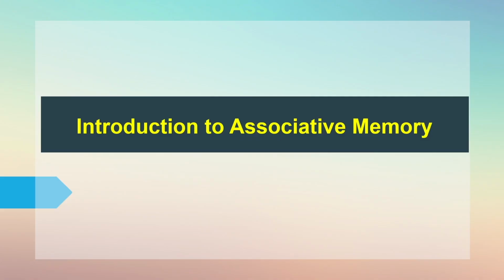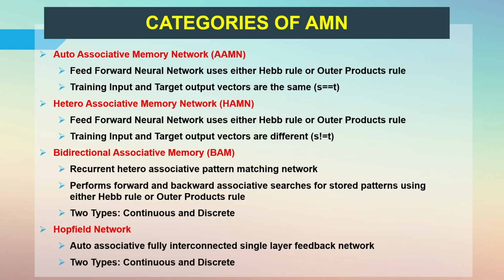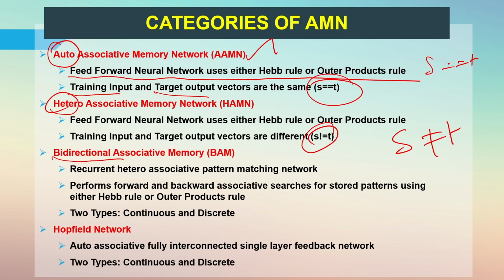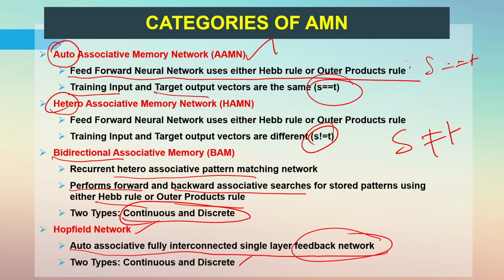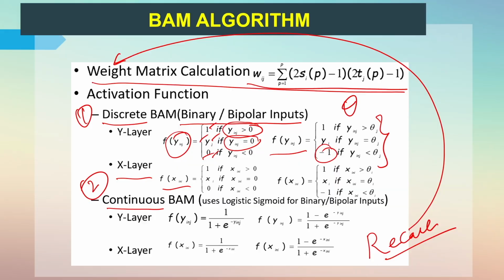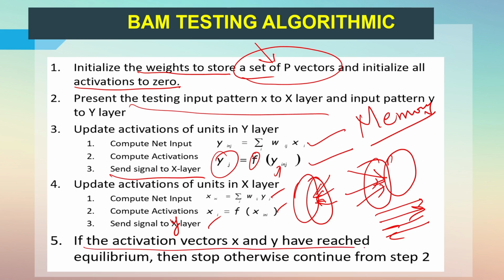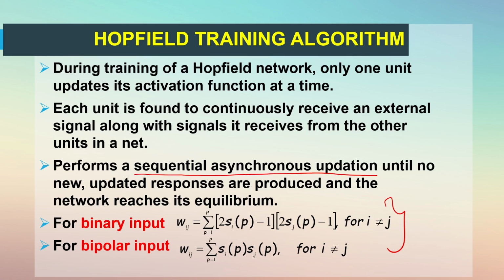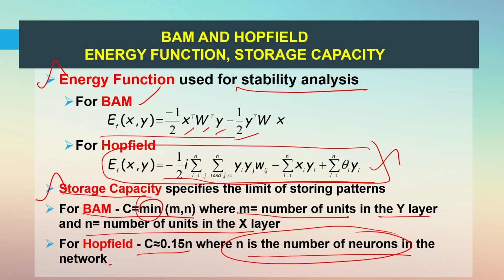AI-L-153-Associative Memory Networks